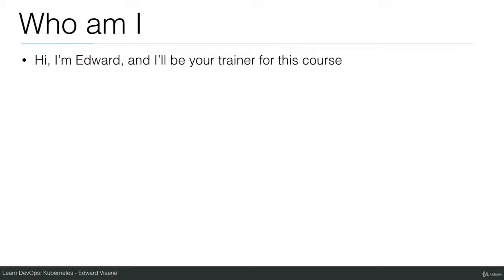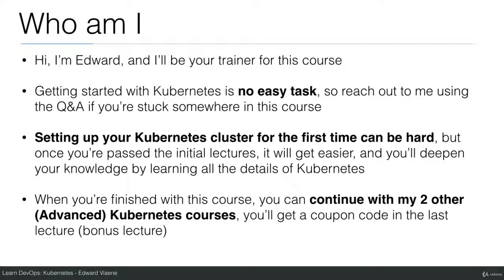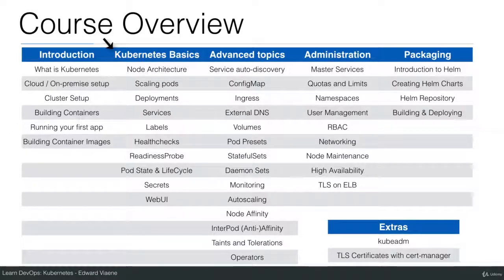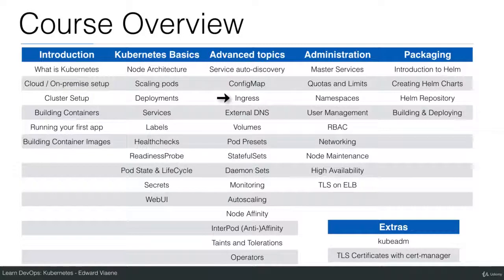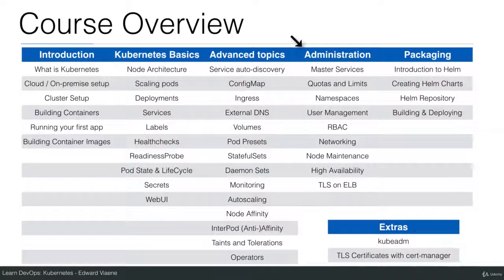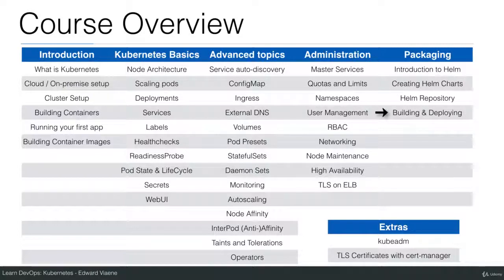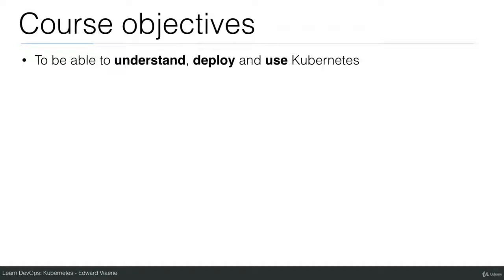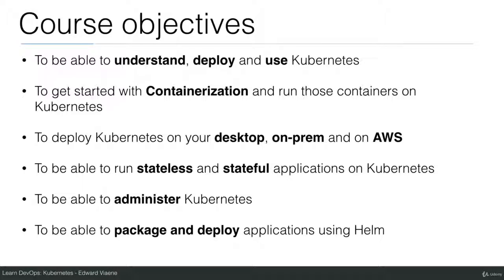1 Course Introduction